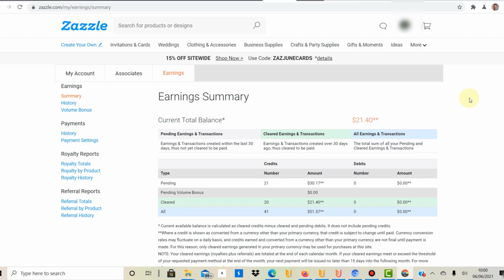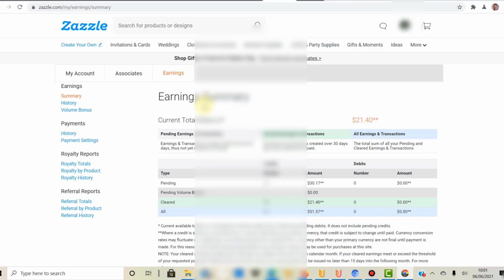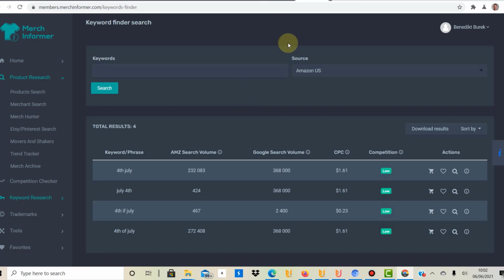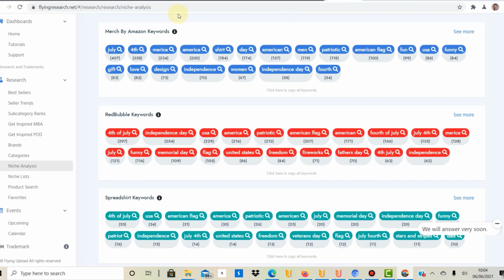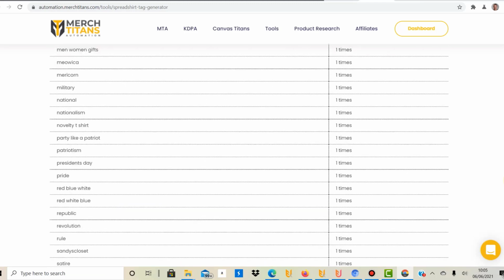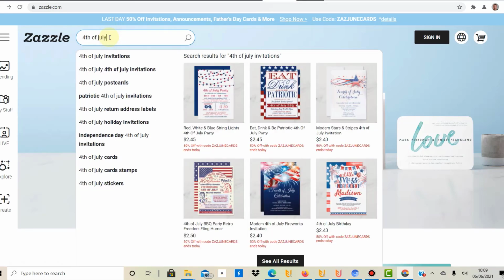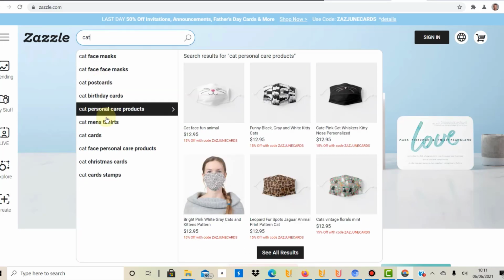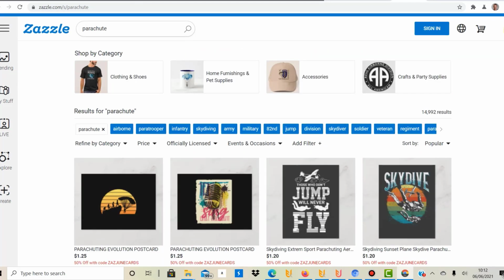How To Increase Zazzle Sales - Rank Higher With Good Keywords / Tags - Zazzle Research Tutorial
In this video I talk about how your products can rank higher on Zazzle by doing good keyword / tag research.

DESIGNING:
🎈✔ Creative Fabrica 🎈 25% Exclusive Offer!

RESEARCH HEAVILY DISCOUNTED:
🎈✔ 20% additional DISCOUNT WITH "morepassivincome" CODE